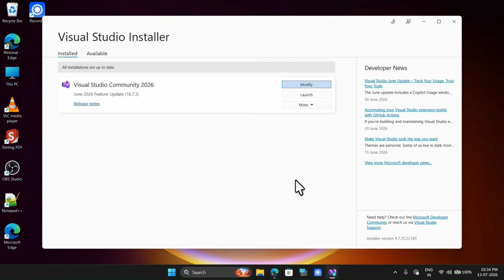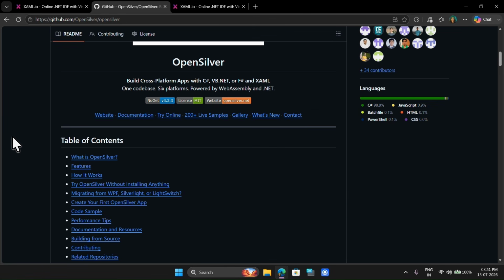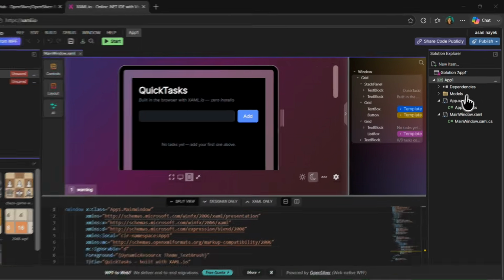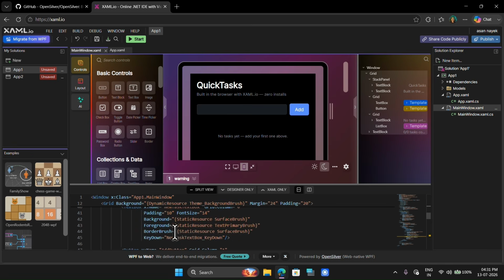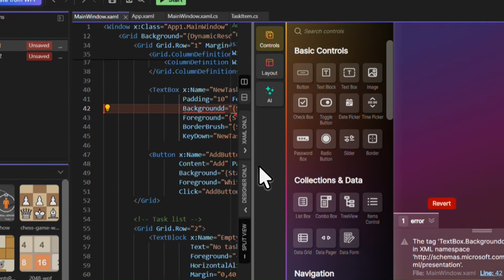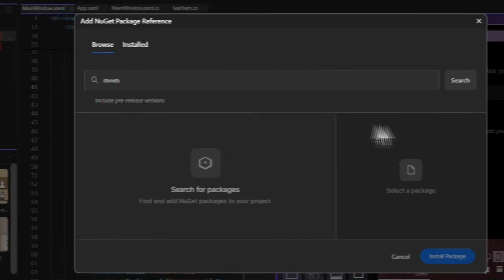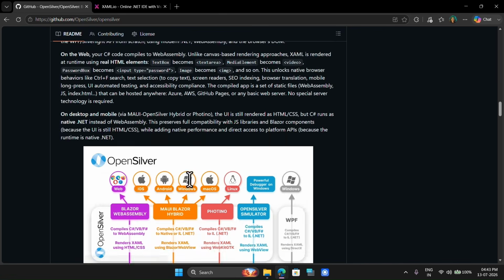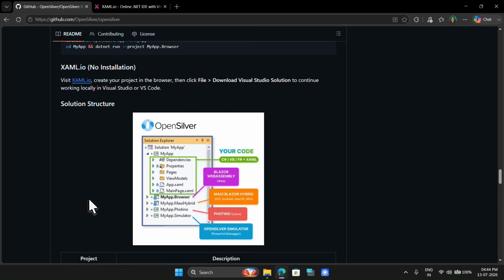This FREE Browser Tool Builds Real WPF Apps (No Install!)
Try a real .NET IDE with zero installs. In this video I get started with XAML.io — a free, browser-based visual XAML designer and C# editor built on the open-source, MIT-licensed OpenSilver framework — and build a working QuickTasks app from a blank project to a downloadable Visual Studio solution, live, in one sitting.

We cover: the default WPF-style project template, drag-and-drop layout + hand-written XAML side by side, data binding and code-behind, the "Fix with AI" error-fixing flow, adding NuGet packages in the browser, and downloading your project as a real Visual Studio solution to keep building locally for free.

This channel is built on one rule: every project uses free, MIT-licensed, open-source tools only. No paid component libraries, ever.